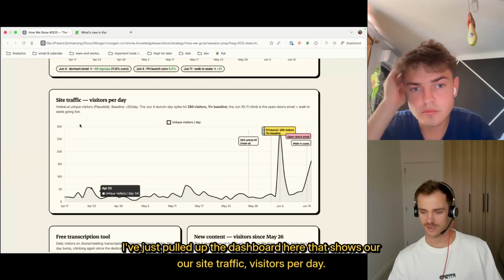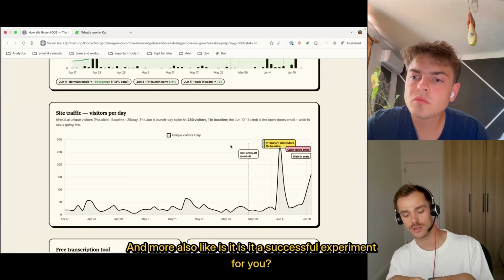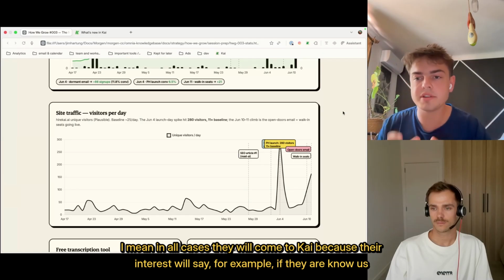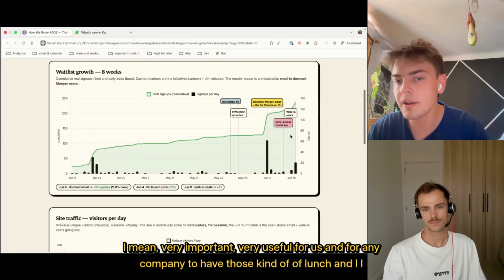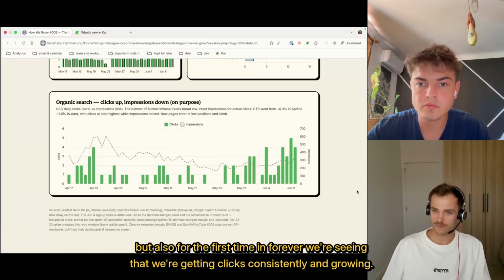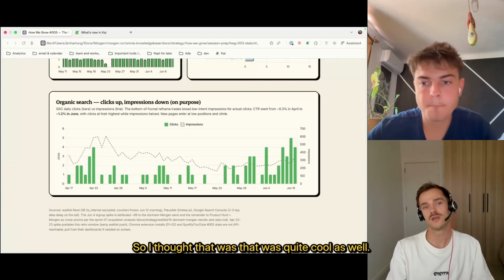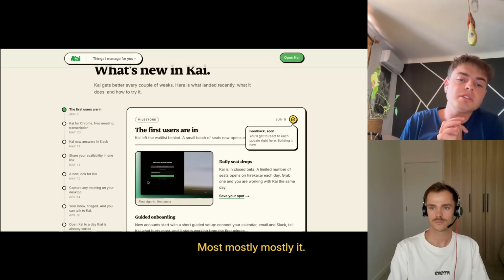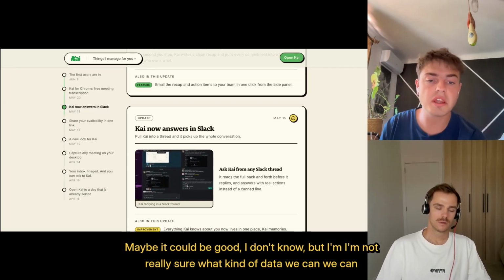How We Grow #003 — What a Product Hunt launch buys you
We launched two free tools on Product Hunt and pulled the dashboards apart to see what the launch actually bought us.

- The two free tools we built at the Zurich hackathon, a loginless meeting-transcription web tool and a Chrome extension, and why we ship them loginless: to satisfy Google's search intent on the page instead of behind a signup wall like Granola
- The June 4 Product Hunt launch by the numbers: ~90 upvotes, ~280 visitors that day (about 50/50 Product Hunt and an Intercom email to past Morgen users), ~60 signups
- The real payoff: not the one-day spike but the compounding tail, with Google Search Console clicks now landing consistently on a two-month-old domain

How We Grow is our weekly build-in-public series on growing an AI-native company: the experiments we run, the decisions we make, the numbers behind each call, and the stuff that broke.

Chapters:
00:00 Open beta, and what's in episode 3
01:19 The two free tools we shipped (loginless meeting transcription)
03:47 How we validate a free tool before building it
06:50 Why loginless wins on Google search intent
07:45 What it took to build: Whisper + Gemini, web tool and Chrome extension
10:46 The hard part is the UX, not the tech
14:20 Launch day on Product Hunt (and the paid-upvote DMs we turned down)
17:32 The numbers: ~280 visitors, ~60 signups, Product Hunt vs Intercom
22:24 Brand impressions and the compounding organic tail
25:16 Launch timing and the Sunday relaunch experiment
28:05 The "What's New" changelog and building in public
32:39 What's next: relaunch, playbook, website push, open beta